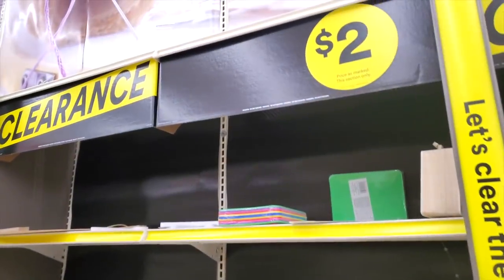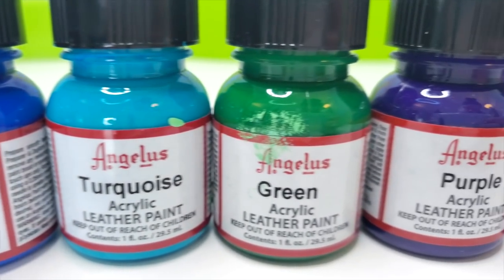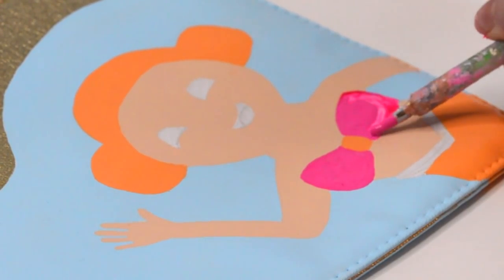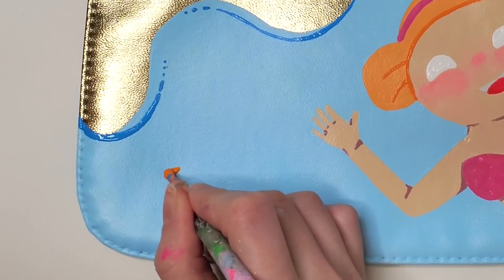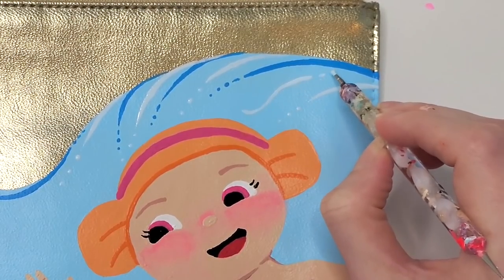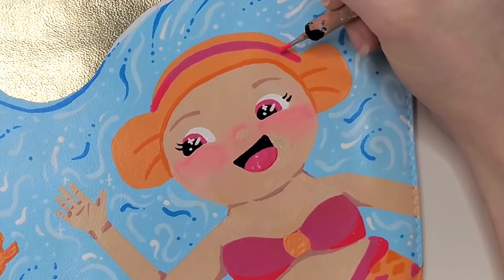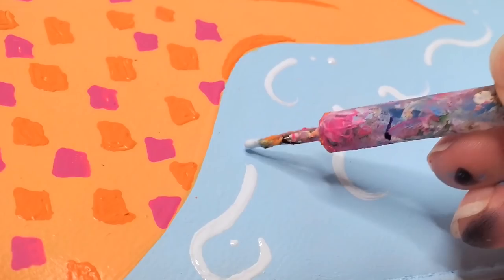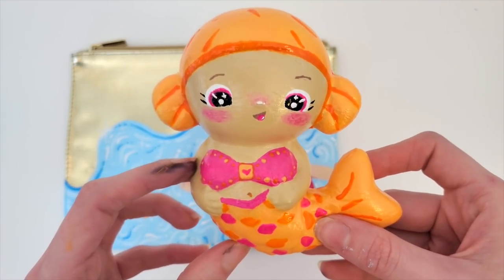Painting On PENCiL CASES - Part 1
Hi guys! In today's video I painted on some pencil cases that I purchased at Michael's in my Shop With Me video I used Angelus leather paint to do this ,and I had so much fun! The paintings ended up taking so long that I split it into two parts.

ABOUT ME:
Hi, my name is Marissa (AKA Bellamena)! Making videos about art is my favorite thing to do. I'm not a professional artist or anything (I'm actually a Computer Scientist 🤓) , but I have a lot of fun trying to make stuff look cute. I get so excited every time I upload a new video to YouTube, and I'm so grateful that I get to make videos and share them with them you.

✩ Videos alternate between Draw Your Journal, Wreck This Journal, Create This Book, Squishy Makeovers, Thrift Store Makeovers, and DIY/Painting videos.

✩ Draw Your Journal by Bellamena (my book)

     457 NY-25A
** Must be 13+ to send something.**

CURRENT SERIES:
MY SUPPLIES:
✩ Mod Podge